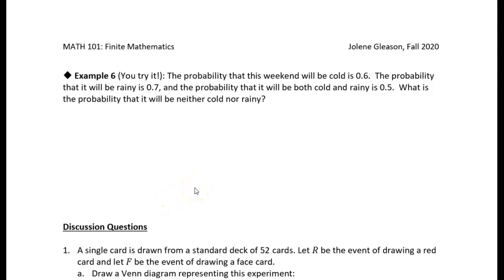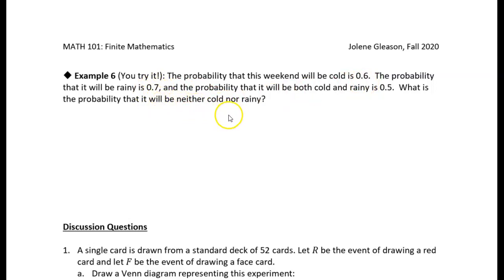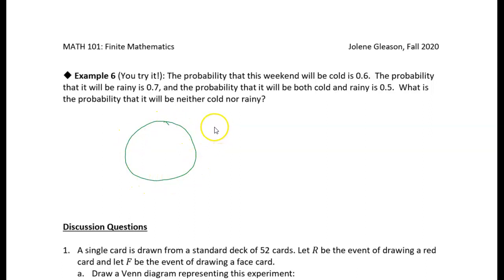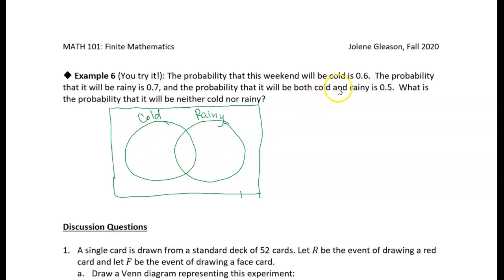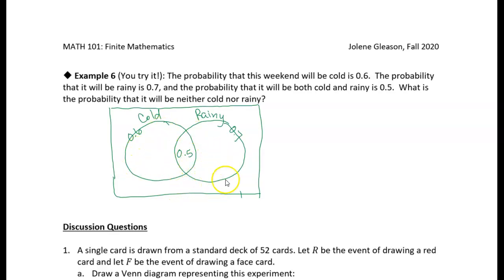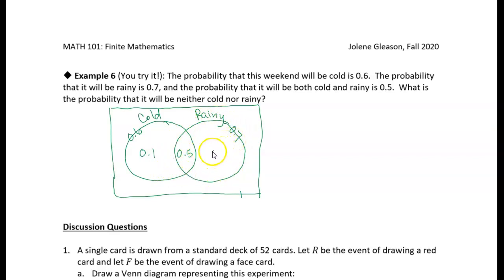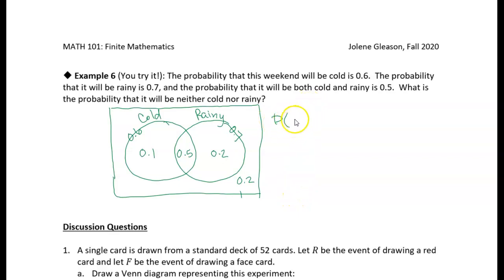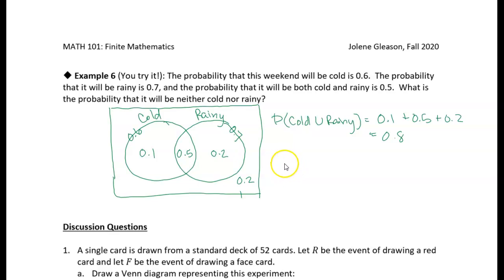7.3 Rules of Probability Example 6